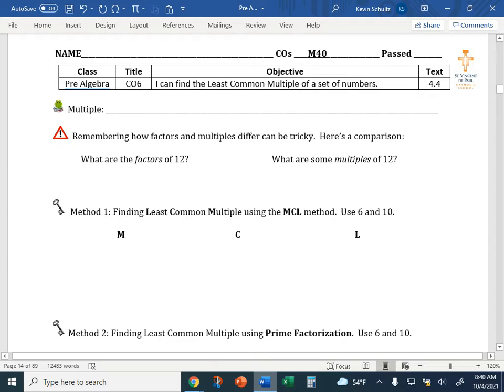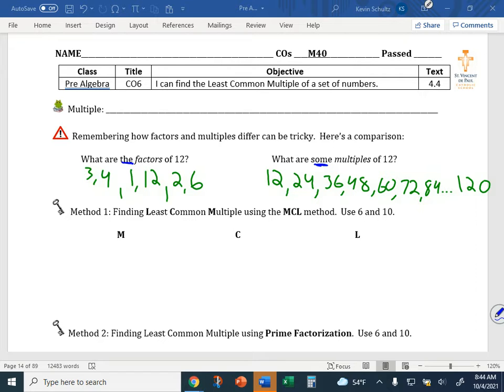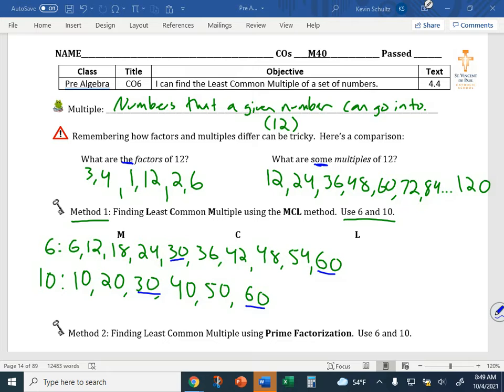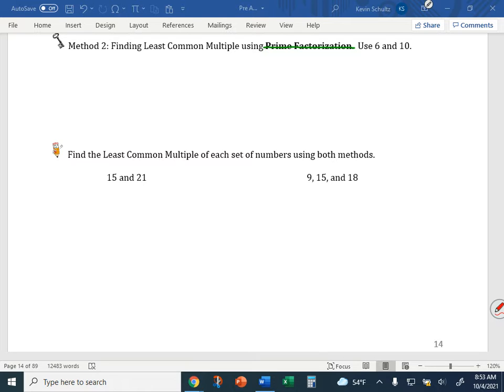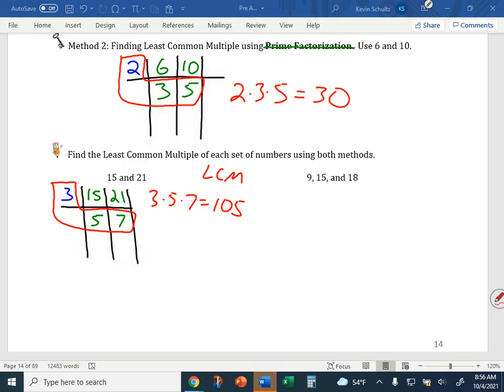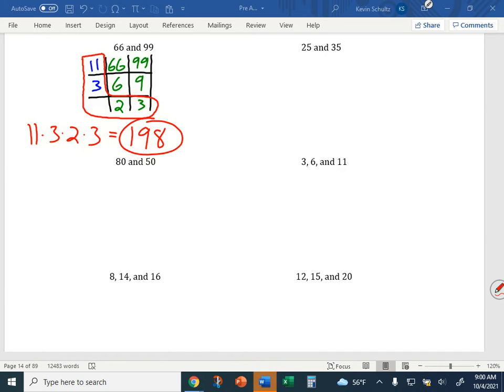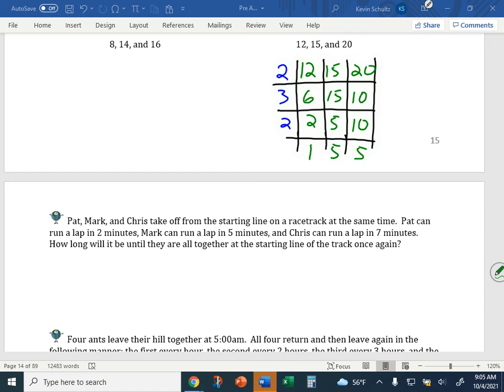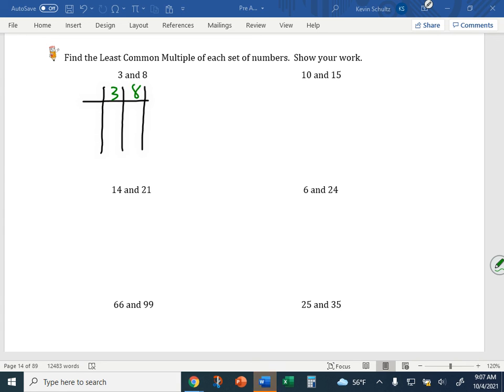Pre Algebra 10/4/21 CO6...Least Common Multiple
Homework: Page 15 in the binder.